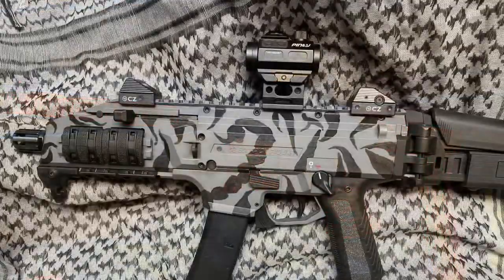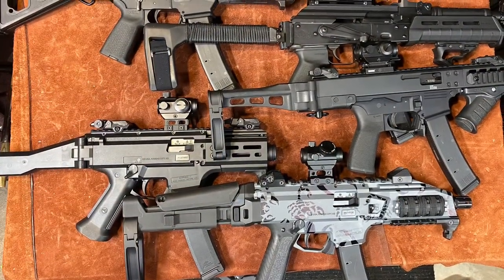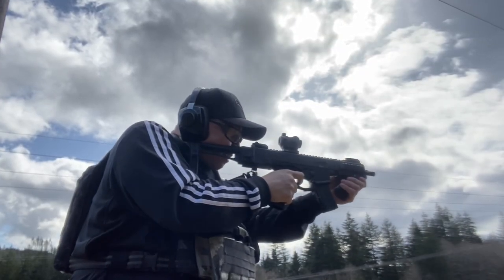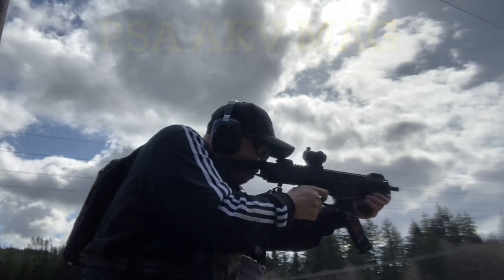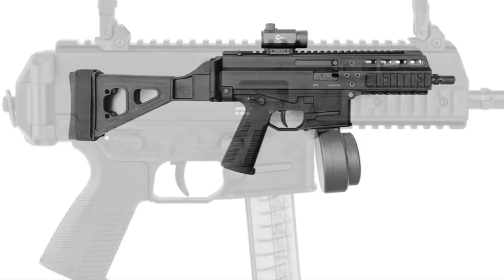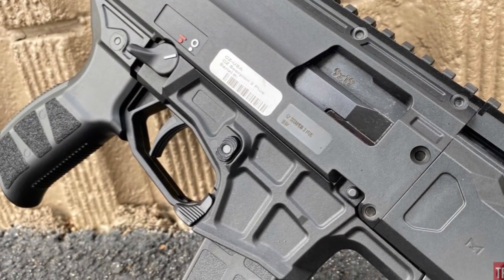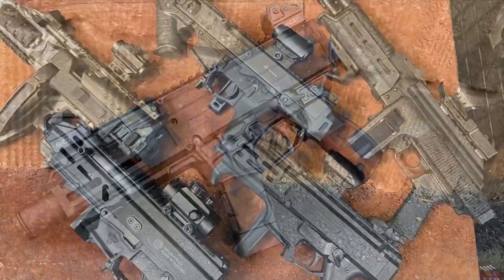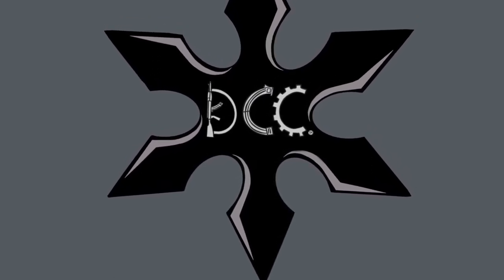PCC shooting part 3: B&T GHM9 w/ Lingle Industries Scorpion Mag Lower and Micro Scorpion 3+ issue.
Shooting 5 different Scorpion mags in GHM9 and show an issue with Micro Scorpion 3+